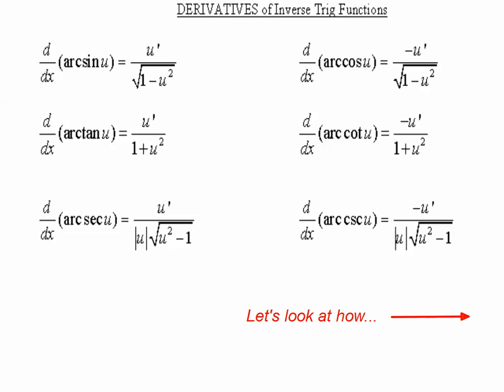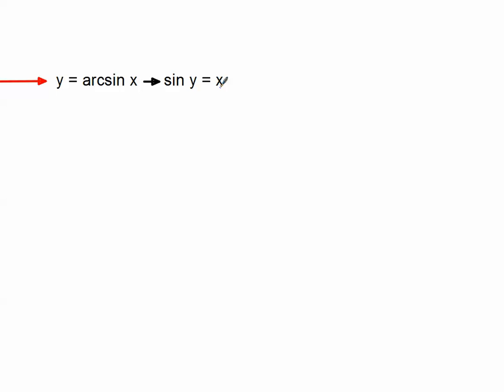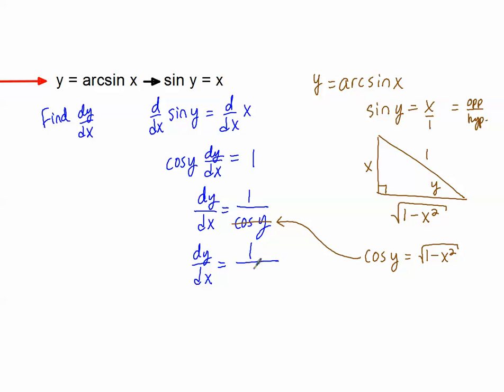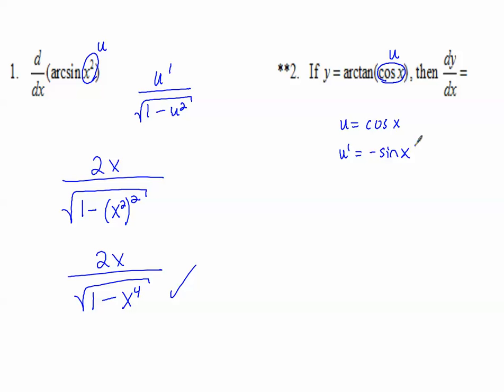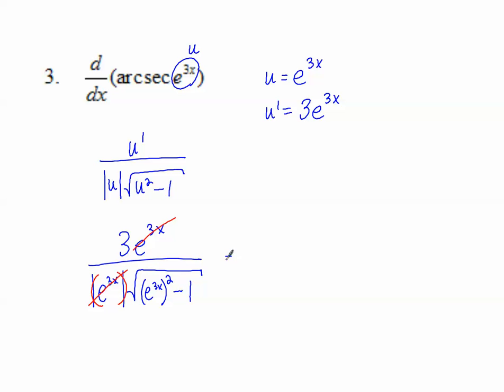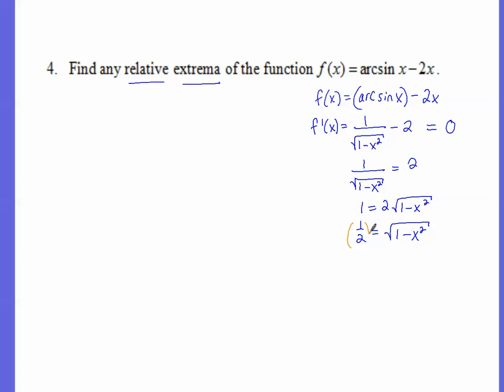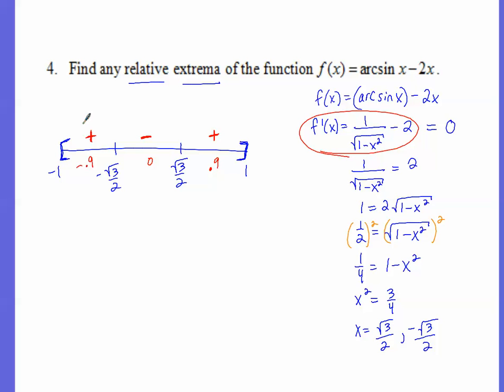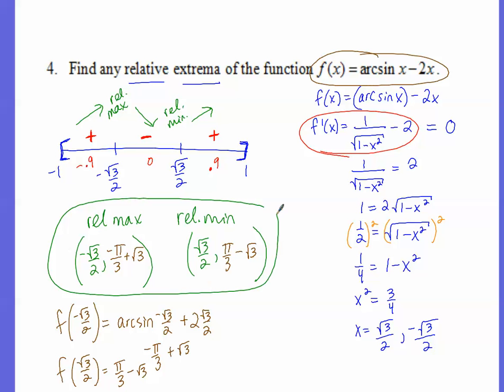Derivatives of Inverse Trig Functions